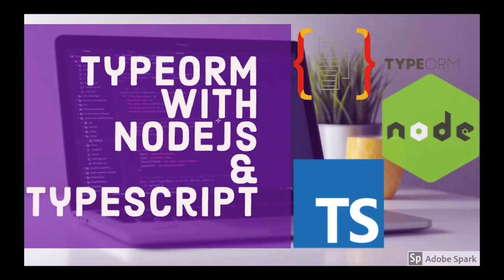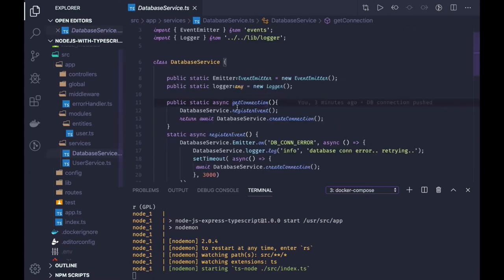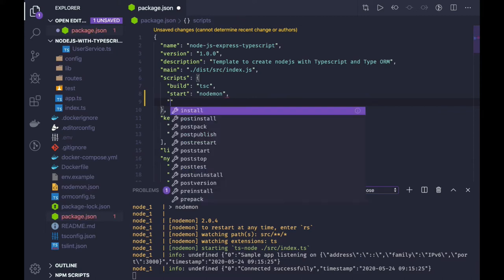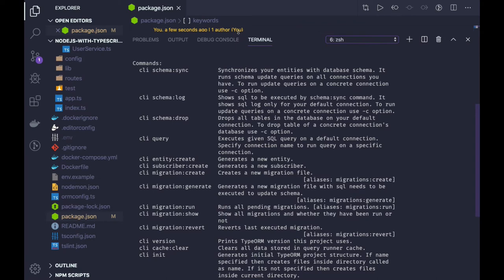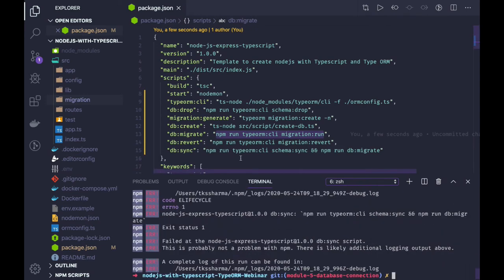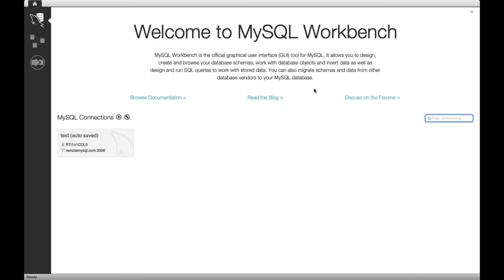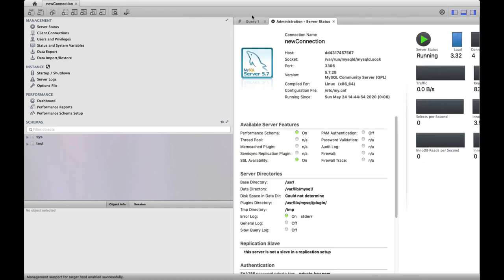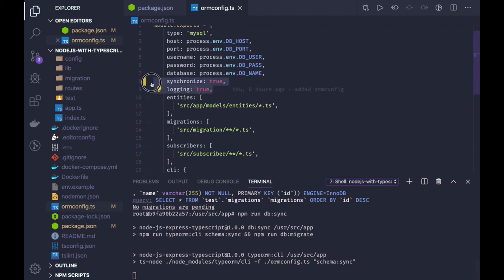Node JS with Typescript & TypeORM Mysql #9